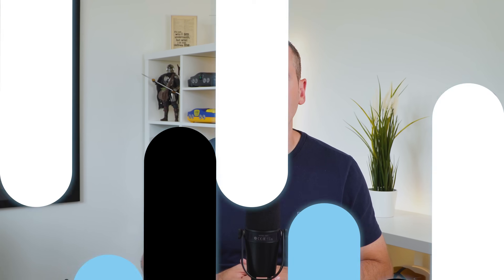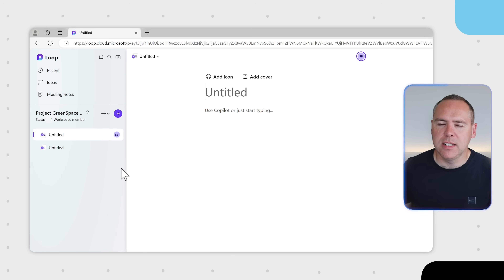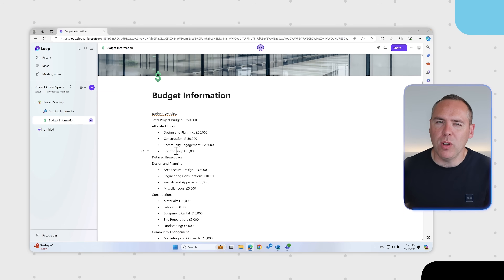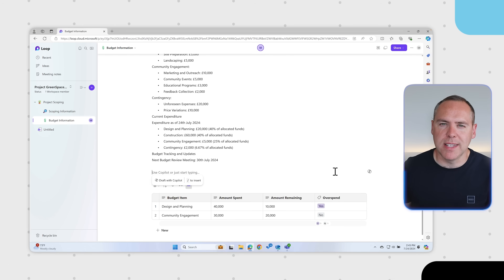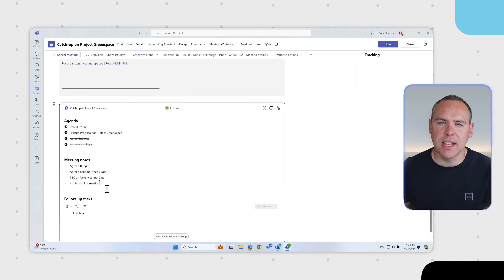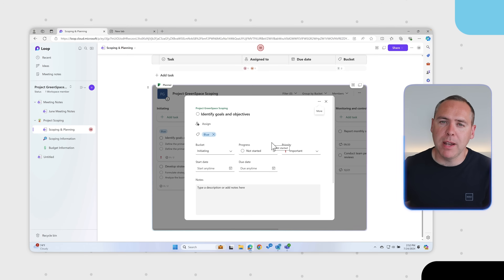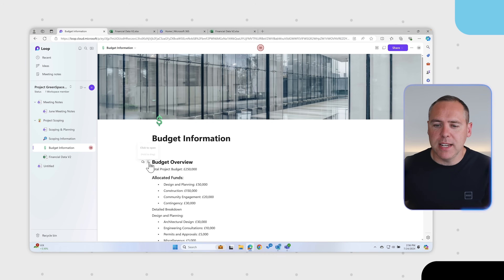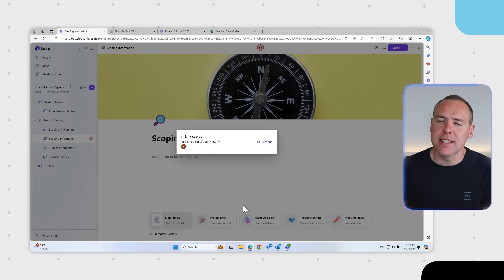How to Use Loop as your Digital Notebook!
In this video, we’re diving into how to use Microsoft Loop as your new digital notebook! We’ll cover everything from getting started to sharing your notes both internally and externally. Whether you’re looking to replace OneNote or just explore new ways to organise your notes, we’ve got you covered.

🔍 What You’ll Learn:

Getting Started in Loop for Notes
Learn the basics of setting up your notes in Microsoft Loop and get familiar with its interface.

Structuring Your Notes in Loop with Sections
Discover how to organise your notes using sections for better structure and navigation.

How to Add Text & Automated Tables in Loop
Find out how to enhance your notes with text and automated tables for more dynamic content.

Gathering Meeting Notes in Loop from Microsoft Teams
See how to seamlessly gather and integrate meeting notes from Microsoft Teams into Loop.

How to Plan Tasks in Loop for Projects
Learn how to plan and manage tasks within Loop to keep your projects on track.

Accessing Files in Loop as Quick Links
Explore how to quickly access files by adding quick links to your Loop pages.

Exporting Loop Pages into PDF & Printing Loop Pages
Discover how to export your Loop pages to PDF and print them for offline use.

Sharing Loop Notes Internally and Externally
Understand the options for sharing your Loop notes both within your organisation and with external users.

Limitations of Loop versus OneNote
Get a balanced view by exploring the limitations of Loop compared to OneNote.

🔎 Learn more about how Your 365 Coach can boost your professional skills

🕒 Video Timings:

00:00 Introduction
00:49 Getting Started in Loop for Notes
01:39 Structuring Your Notes in Loop with Sections
03:35 How to Add Text & Automated Tables in Loop
06:52 Gathering Meeting Notes in Loop from Microsoft Teams
08:28 How to Plan Tasks in Loop for Projects
10:16 Accessing Files in Loop as Quick Links
11:30 Exporting Loop Pages into PDF & Printing Loop Pages
12:22 Sharing Loop Notes Internally and Externally
14:28 Limitations of Loop versus OneNote